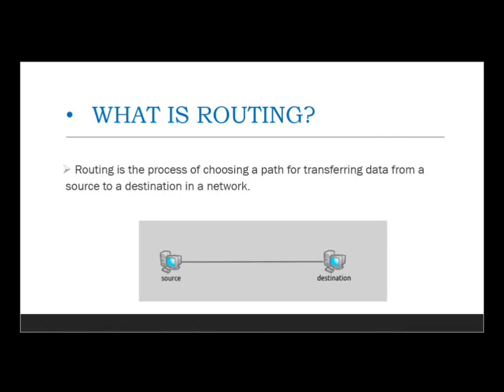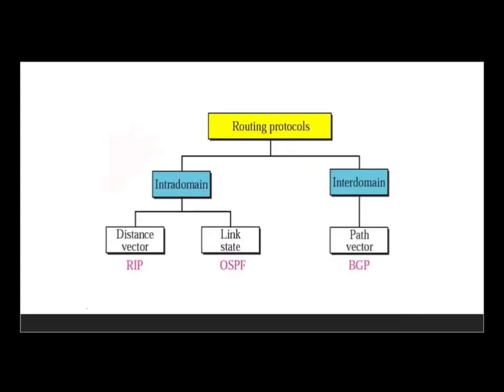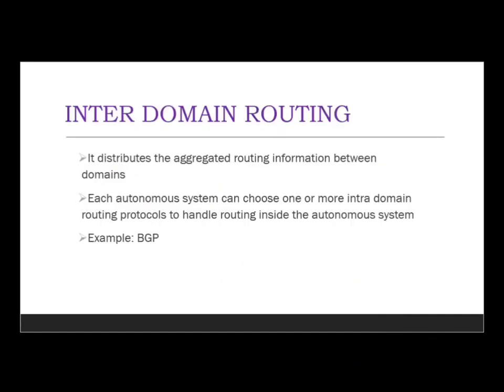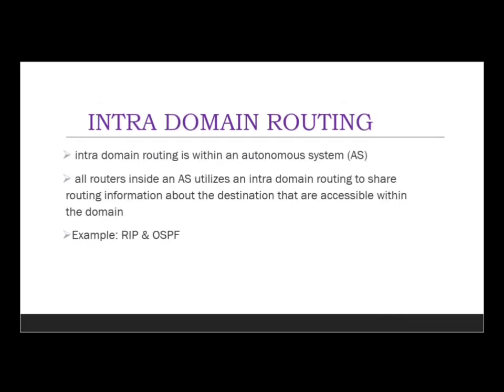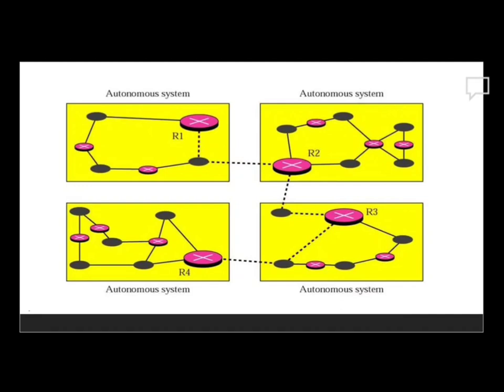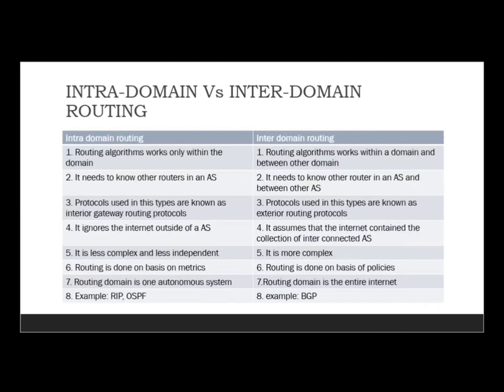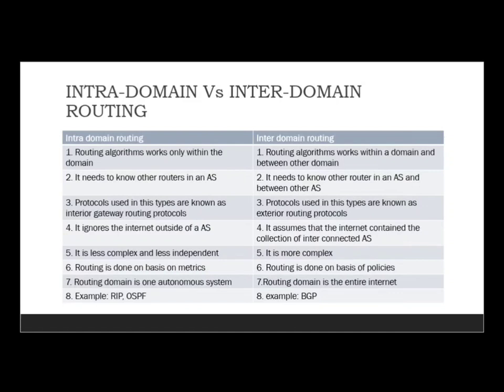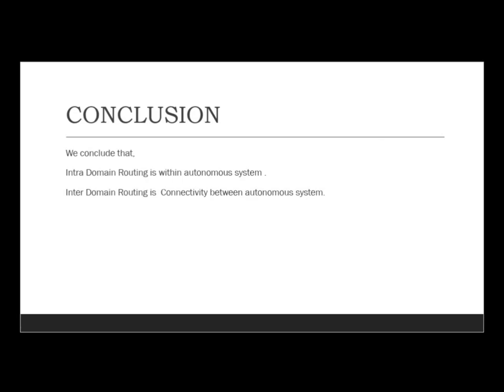Interdomain and Intradomain Routing Protocol 🖥️🖥️🖥️